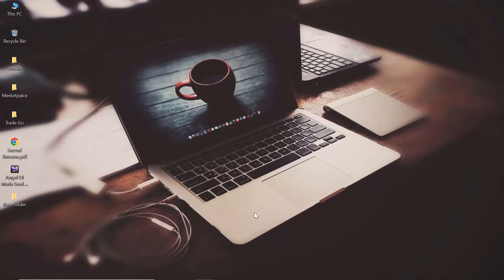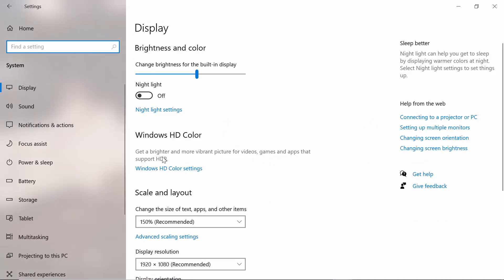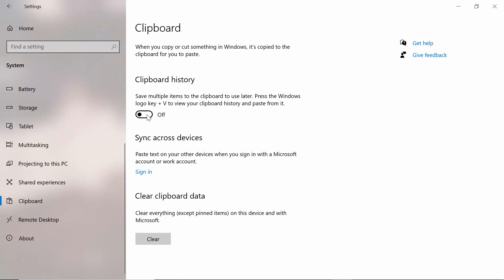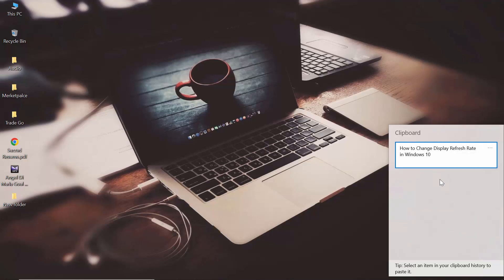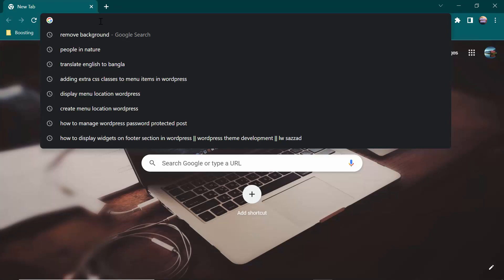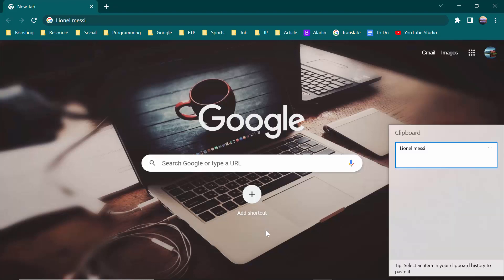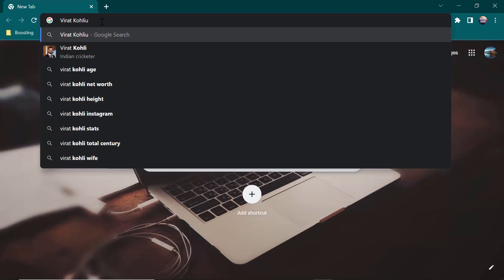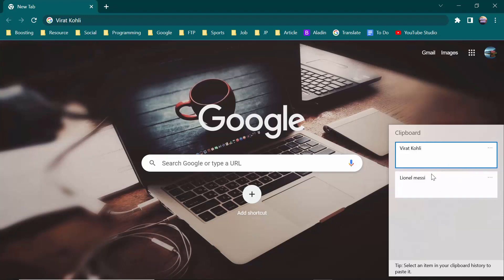How to Enable Clipboard in Windows 10 || Fix Windows Clipboard Not Working on Windows 10 | LW Sazzad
To get to your clipboard history at any time, press Windows logo key + V. From the clipboard history, you can paste and pin frequently used items by choosing an individual item from your clipboard menu. Pinning an item keeps it from being removed from the clipboard history to make room for new items.

If you don't find it on the menu, click on the three dots on the keypad to see the hidden icons. Cut or copy the text and it will appear on the clipboard. To paste a text, open the app where you want to paste the text. Open the clipboard from your Gboard.

One of the most common causes of copy and paste issues on Windows is when an installed application is interfering with the clipboard. Uninstall those applications to see if that fixes the issue. If you struggle to remove them, try using uninstaller programs to force delete them. Scan for viruses or malware.